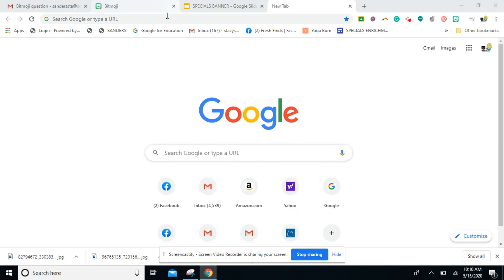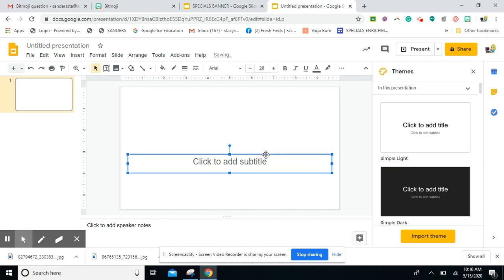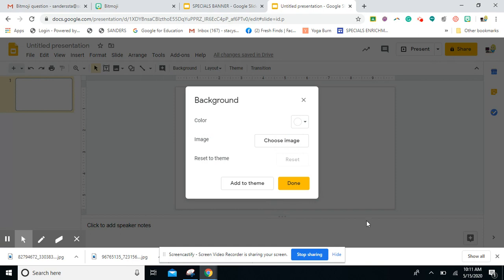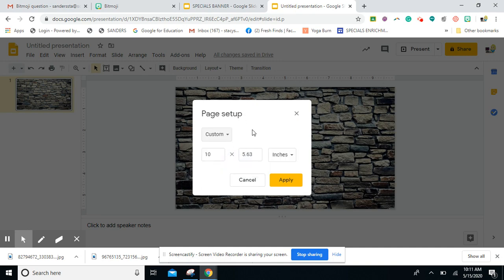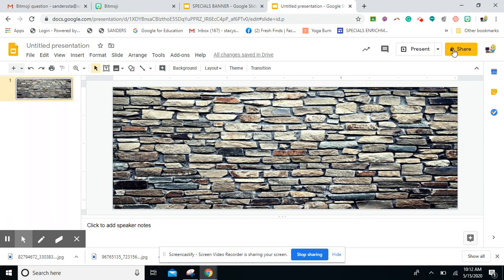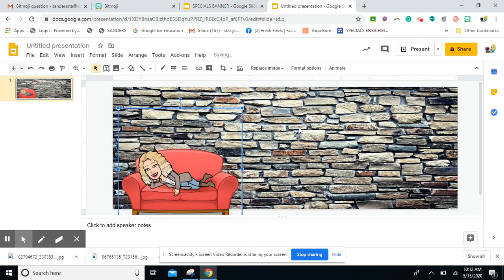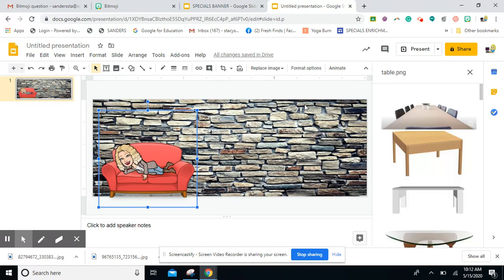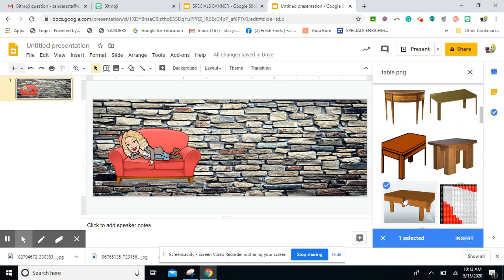How to make a BITMOJI Banner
How to create a Bitmoji Banner